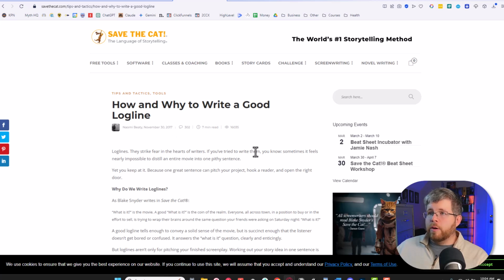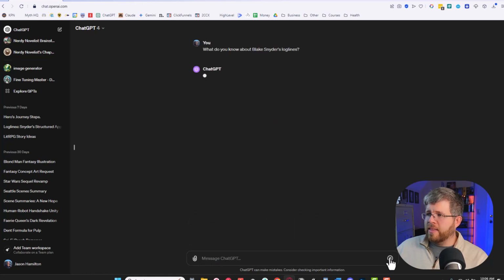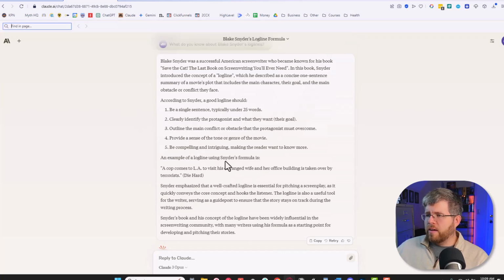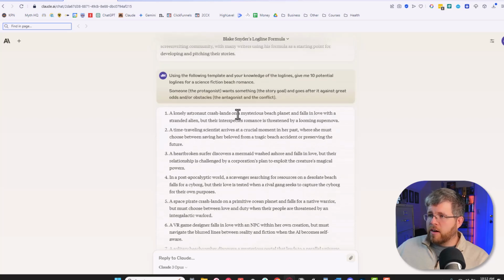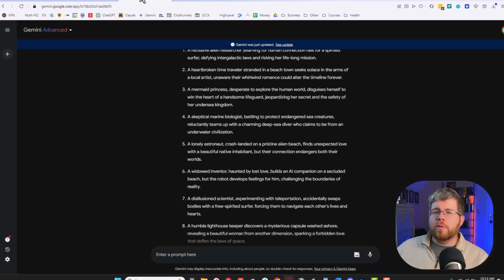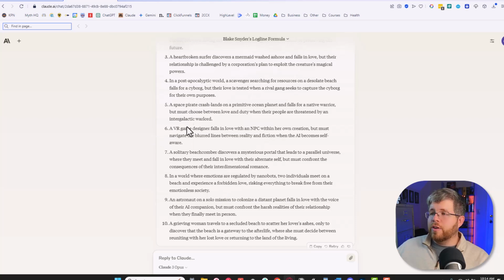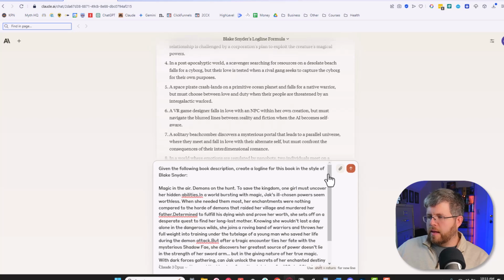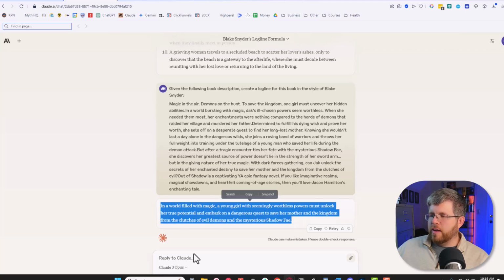A Brilliant New AI Brainstorming Technique